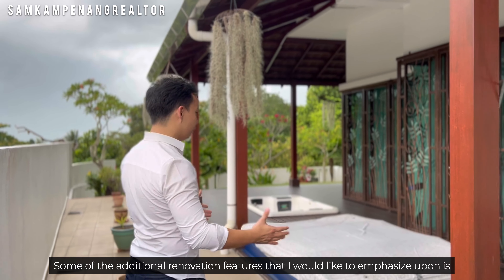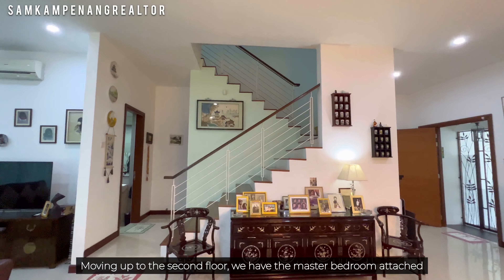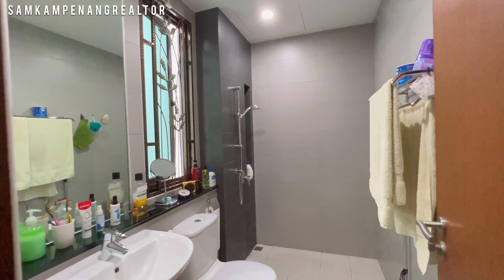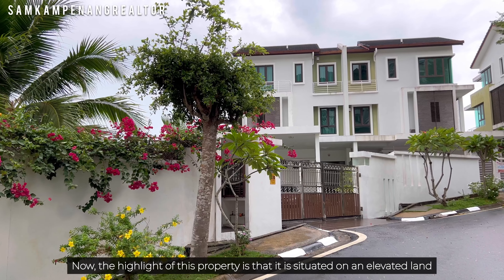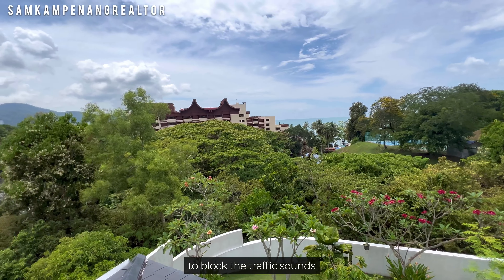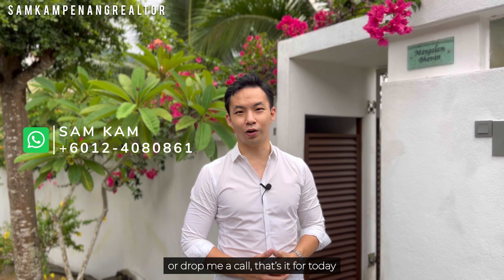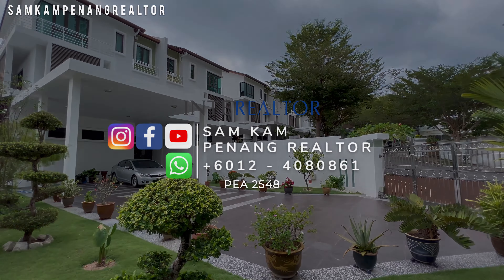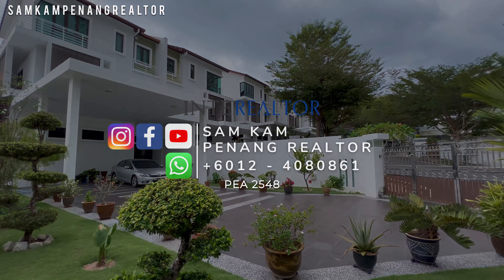BAYU FERRINGHI Semi Detached Home Tour #7 • Property Penang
Showcasing a cozy 3 storey, corner lot semi detached for SALE at Batu Ferringhi, Penang. With 6,350 sqft of spacious land area, it is renovated thoughtfully and is well mantained in perfect move in condition.
Spanning over 3 storeys, there is an abundance of natural sunlight flowing into the semi detached while overlooking matured greenery and a pocket view of the seaview.
Bayu Ferringhi Semi Detached • 4+1 Rooms • 5 Baths • 6,350 sqft • 6 Carparks